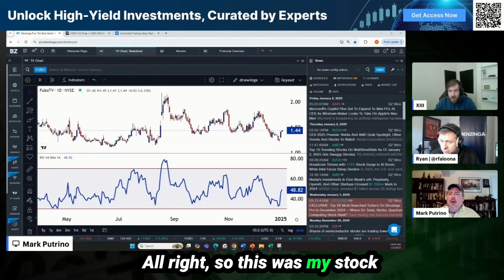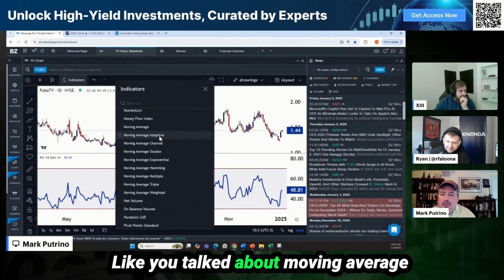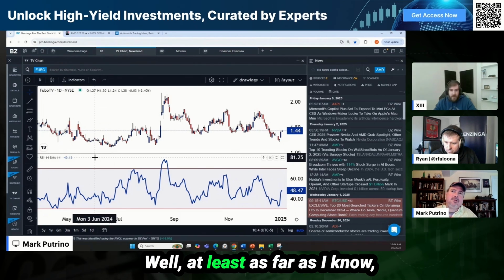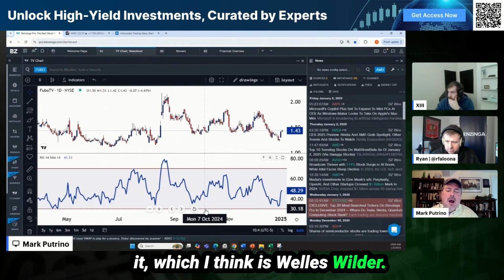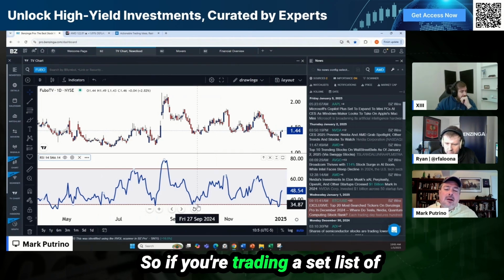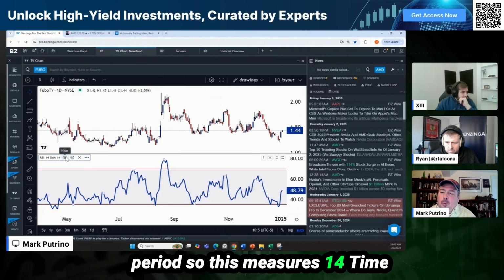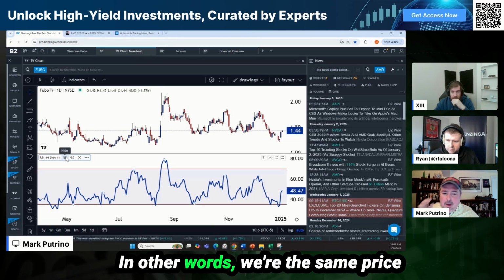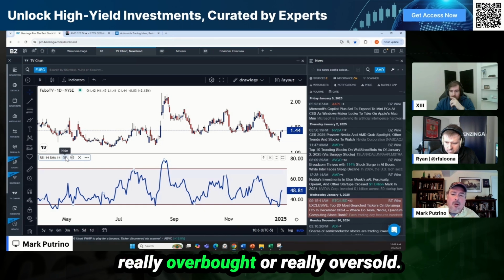Optimizing RSI and Bollinger Bands for Effective Trading